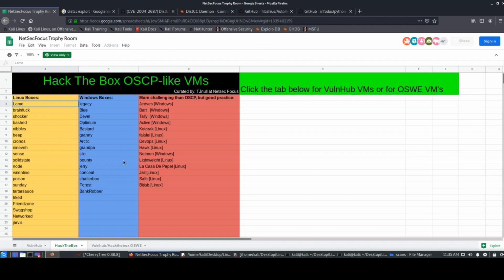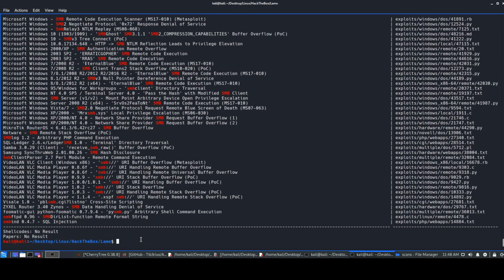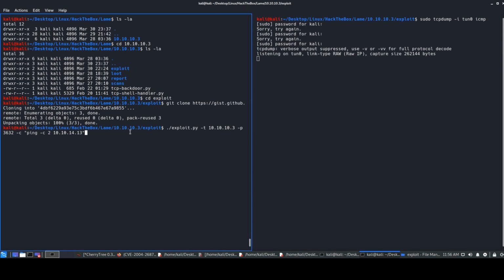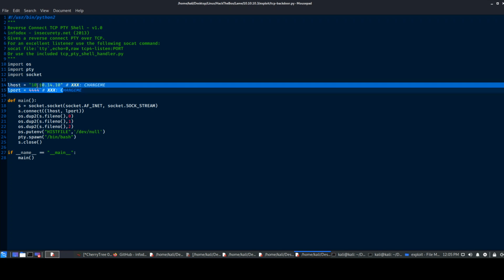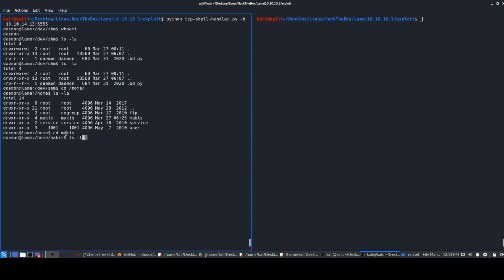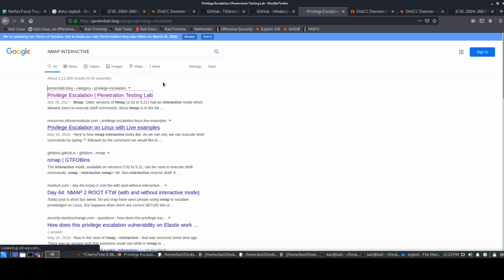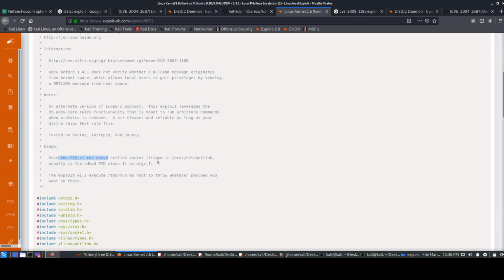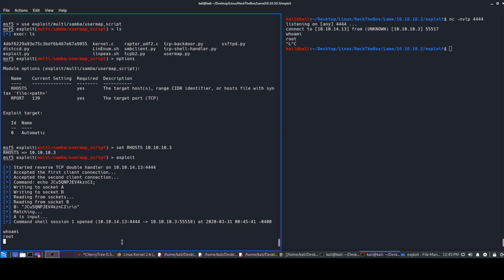HackTheBox - Lame | Beginner Friendly | Road to OSCP #1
This is a Beginner friendly pentesting video where we will be gaining root access on HackTheBox - Lame machine using manual method in 2 ways and also by using Metasploit.